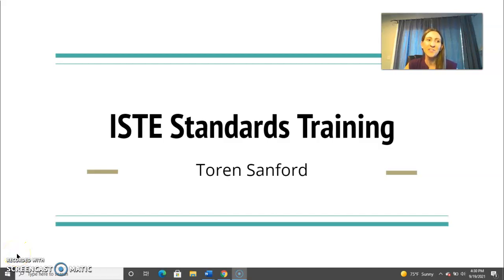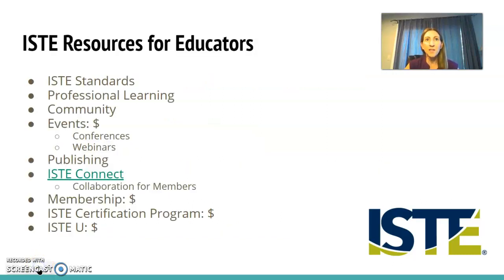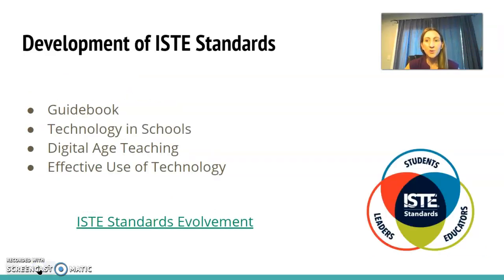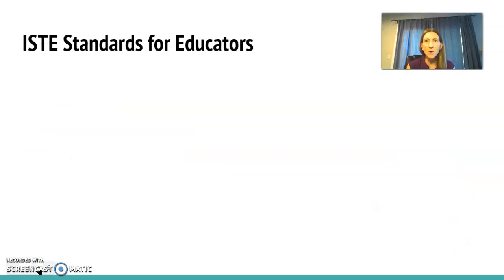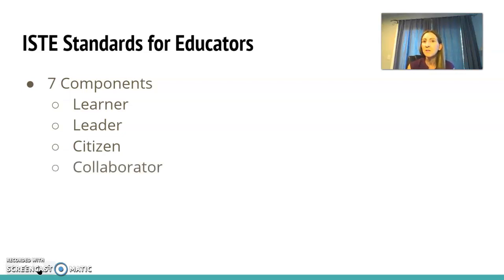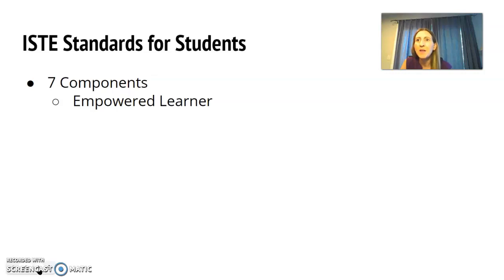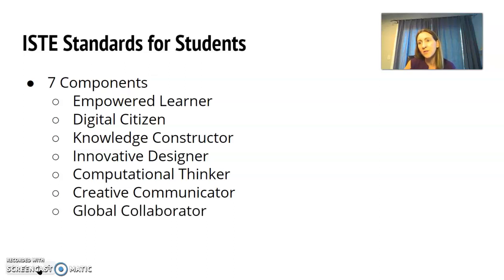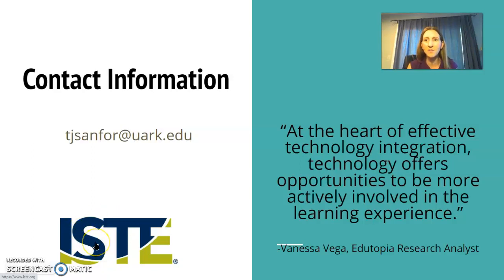ISTE Standards for Educators & Students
A short introduction to ISTE and ISTE Standards for Educators and Students